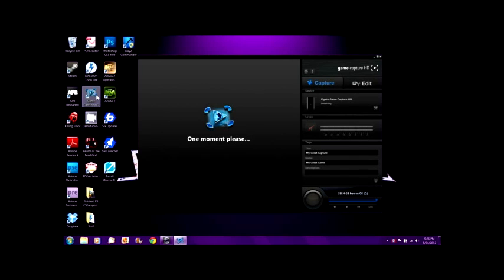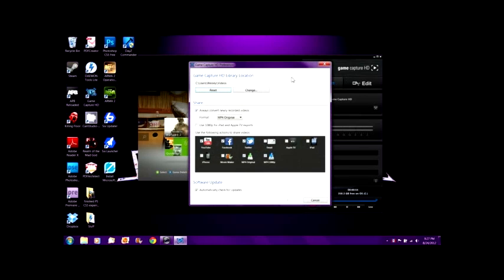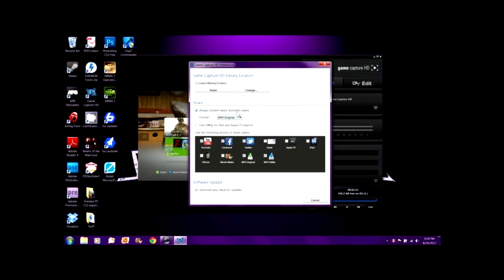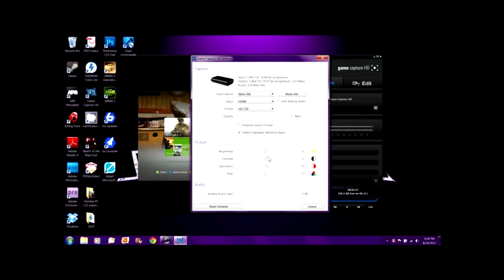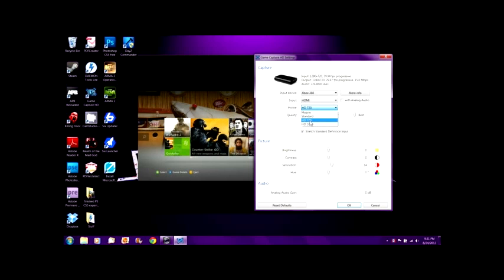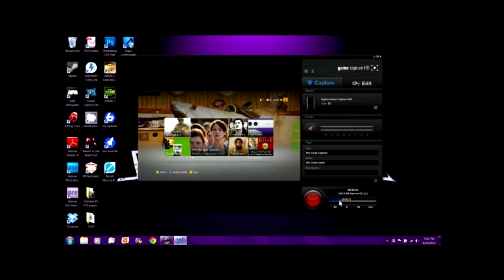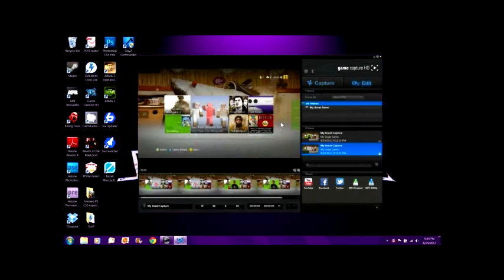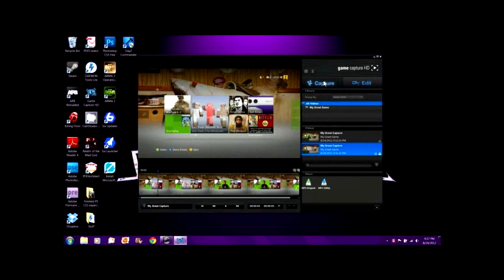How to Use: Elgato's FREE Game Capture HD Software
Basic Software Overview for the Elgato Game Capture HD